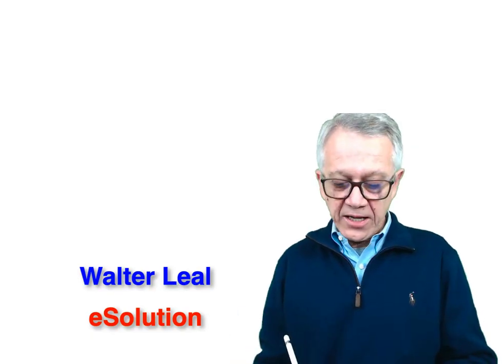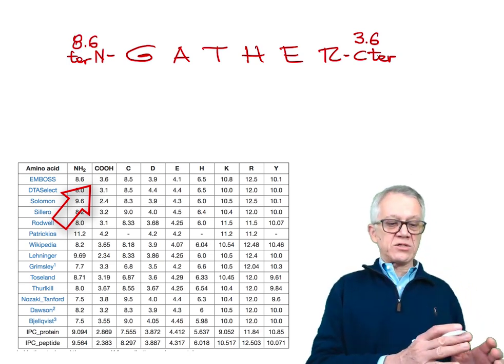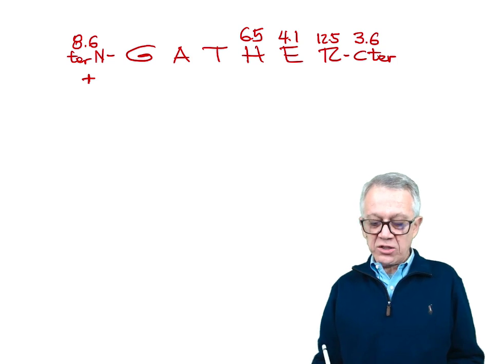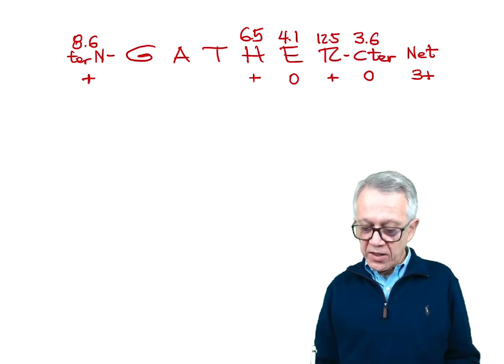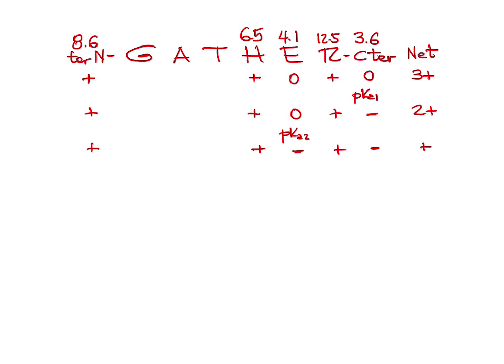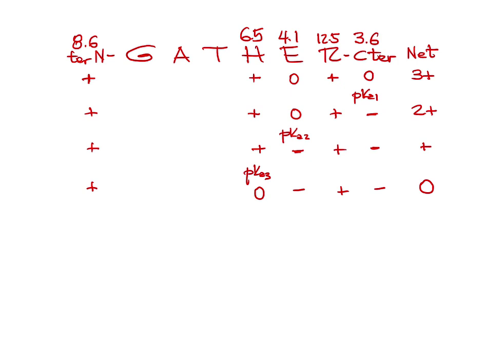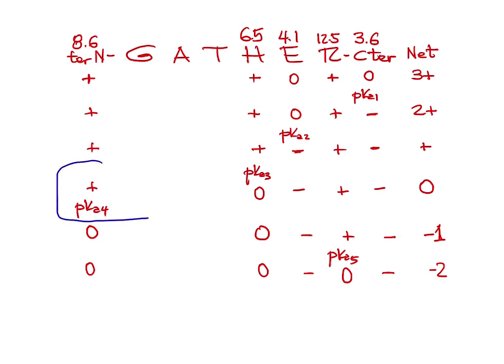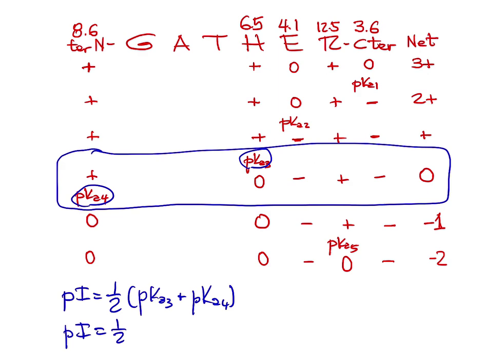eSolution: calculate the pI of the peptide GATHER